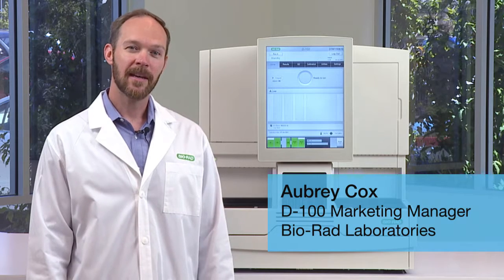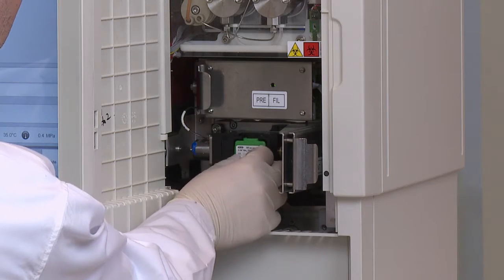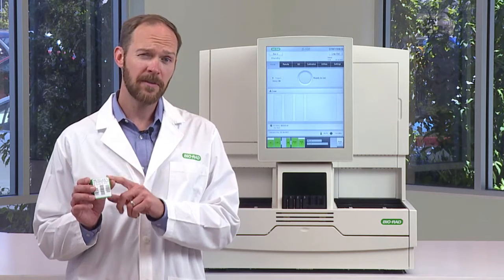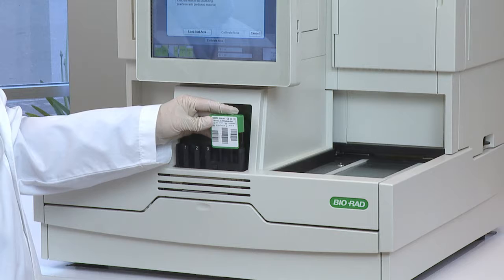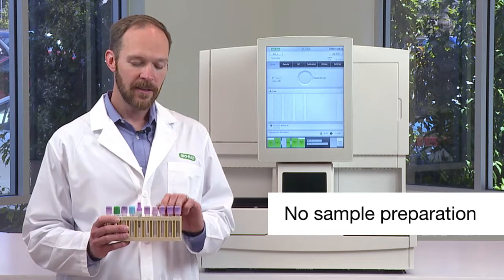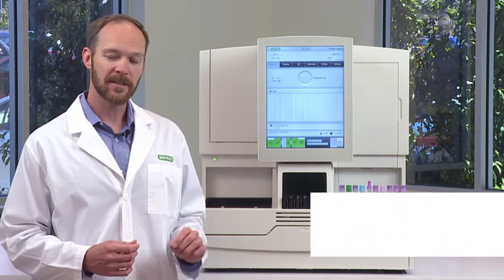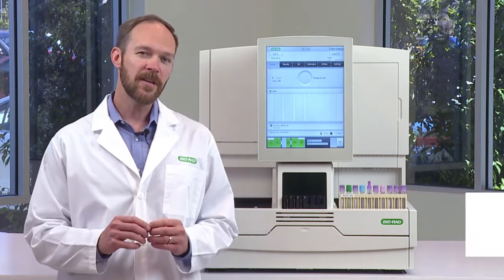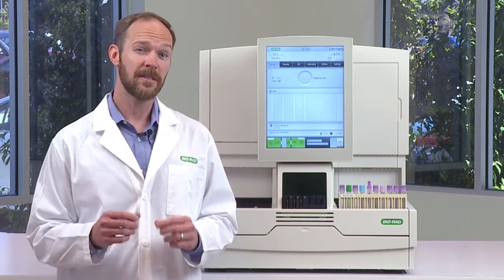D-100 Smart HPLC: Get More Done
D-100 users spend more time getting their work done and less time preparing the system for medium-to-high volume HbA1c laboratories.